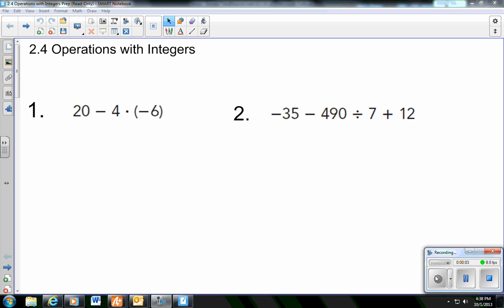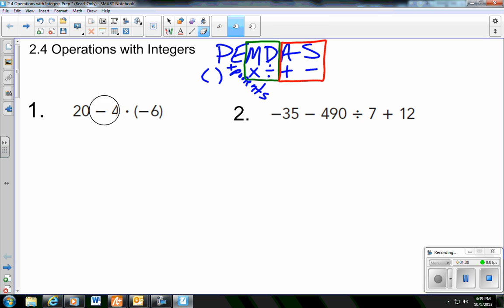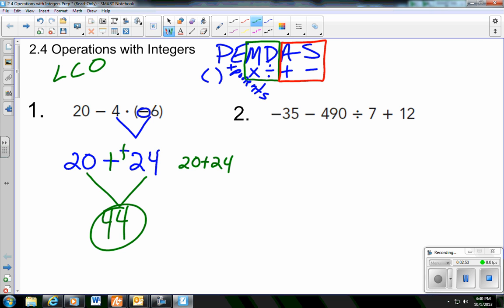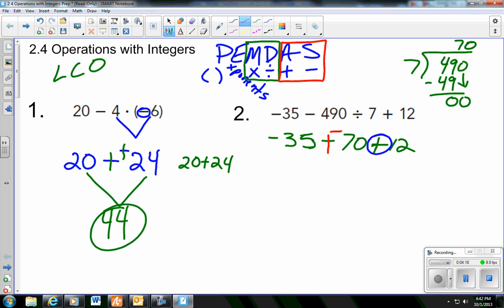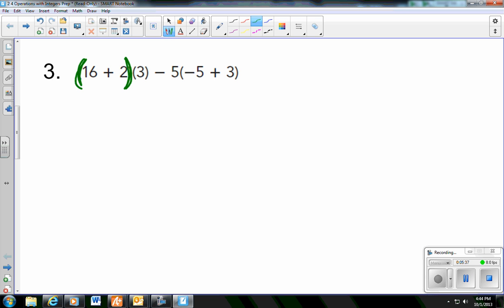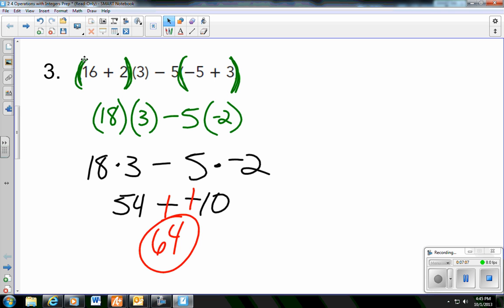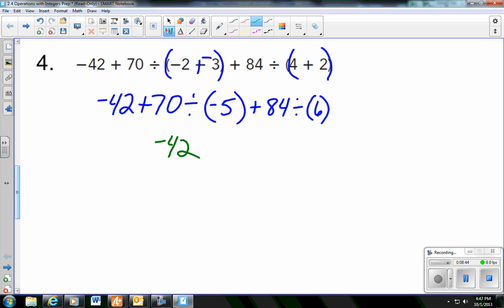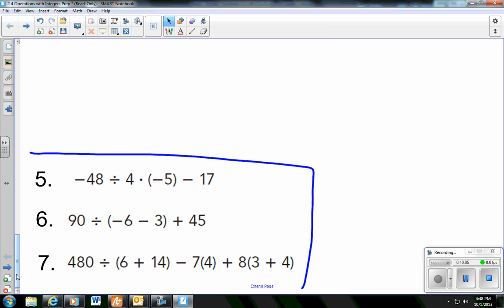Lesson 2 4